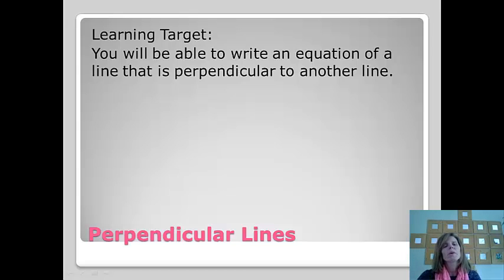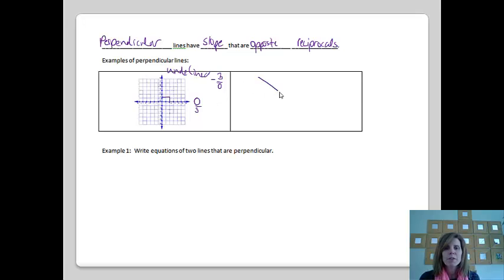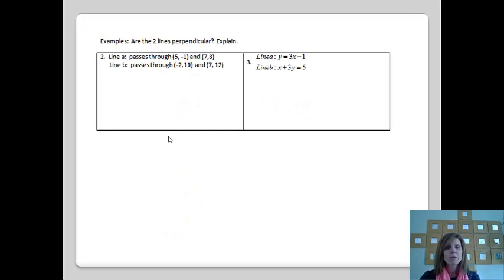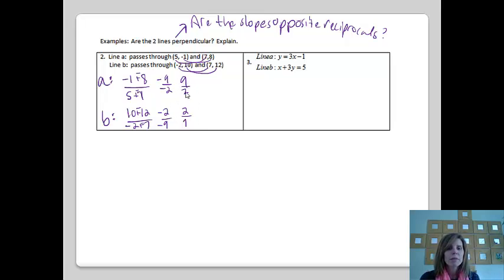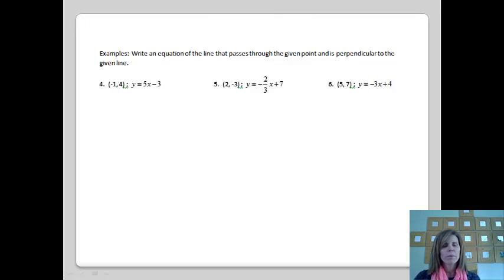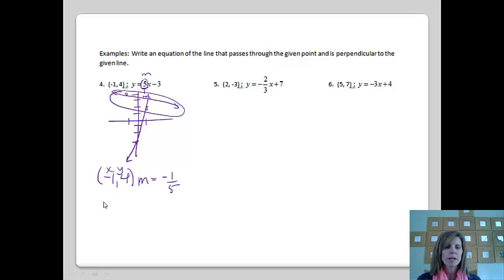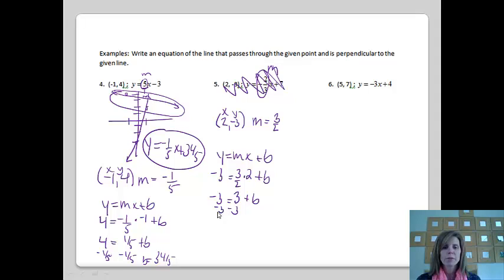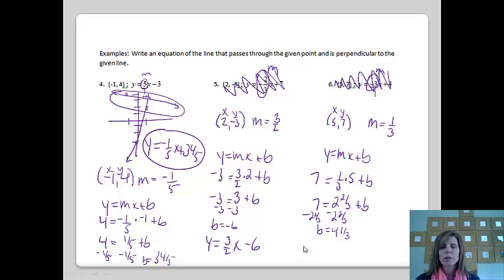perpendicular lines new